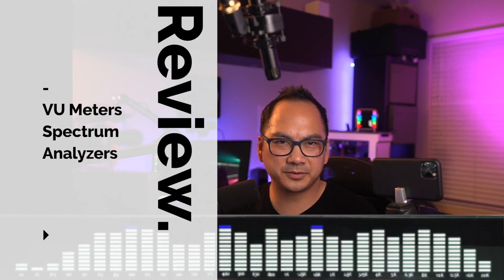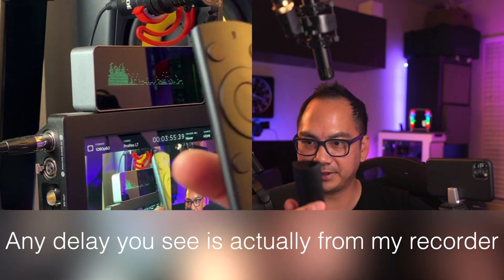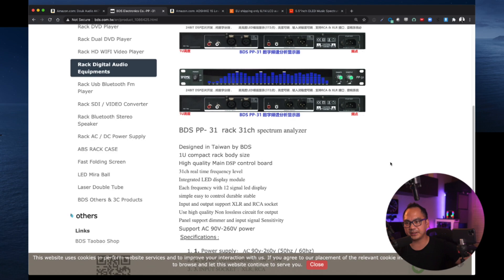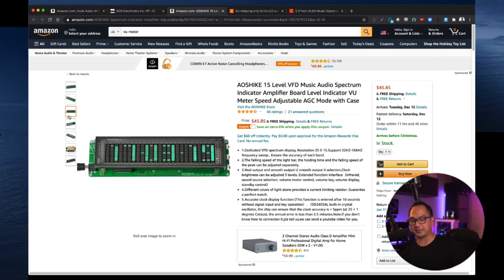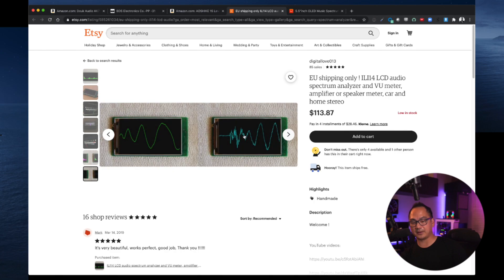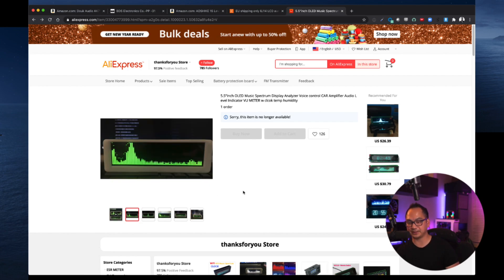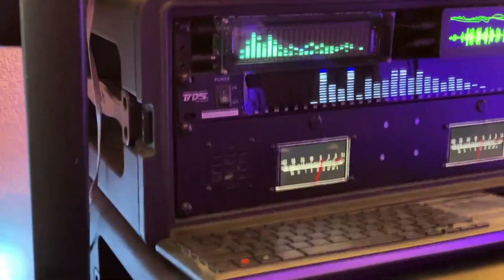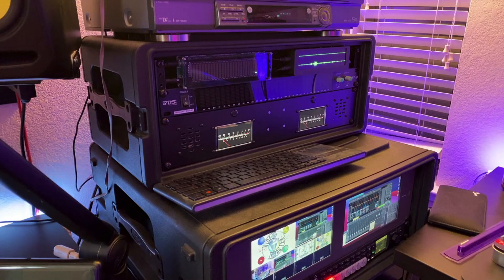VU Meters and Spectrum Analyzers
If you like to see your music - here are some VU meters. I have used RTA (Real Time Analyzers) to play pink noise to tune a room. But in this case, I just love spectrum analyzers!

Try to get them here:
Ak7115 VU
AOSHIKE VU
ILI14 OLED Audio Spectrum Analyzer
5.5” OLED Music Spectrum Display

I still have the following on my wish list:
Samson D1500
Alesis DEQ 230d